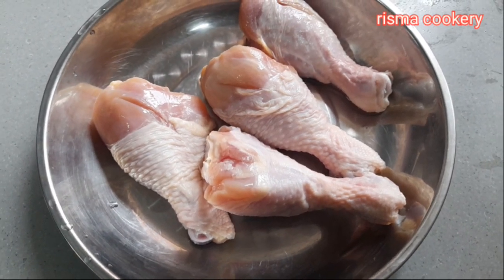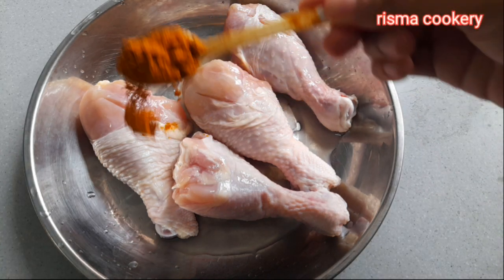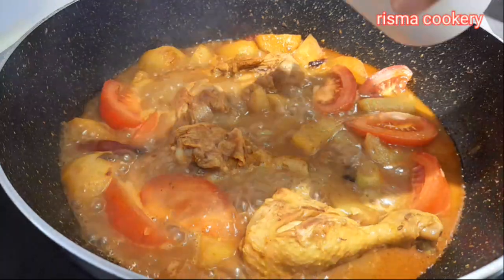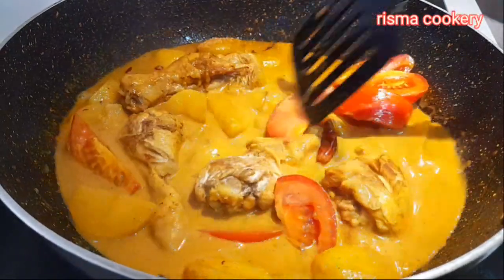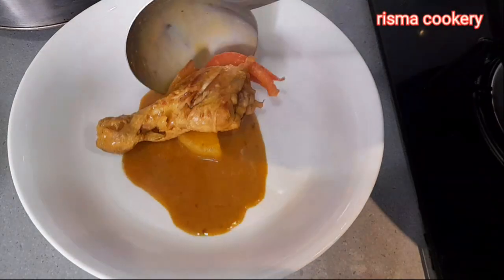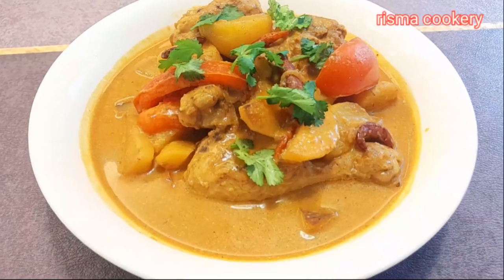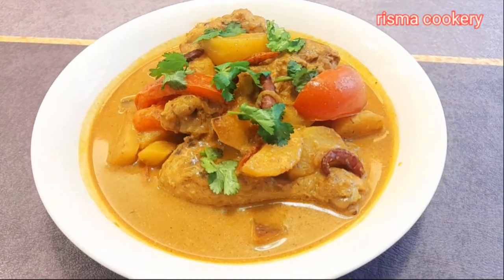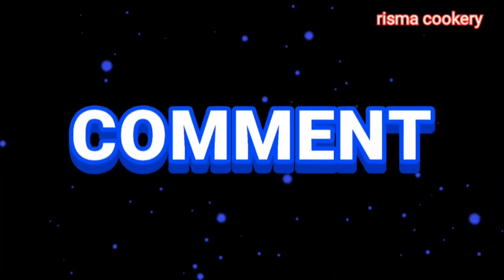RESEP AYAM SIMPEL PRAKTIS SAT SET TAPI ENAKNYA BIKIN CANDU DI MAKAN PAKAI ROTI MANTUL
resep ayam SIMPEL praktis tapi ENAKNYA bikin candu
bahan bahan nya

paha ayam
kentang 4 Buah
1 Buah tomat
bawang bombay
cabe kering
bunga lawang
serbuk Jintan
curry powder
curry paste
garam
kaldu jamur
gula merah
susu cair
selamat mencoba ya guys happy cooking happy watching